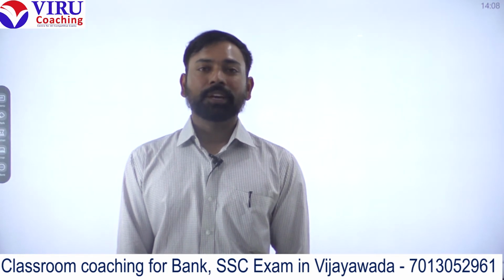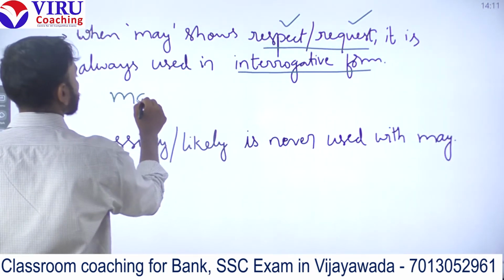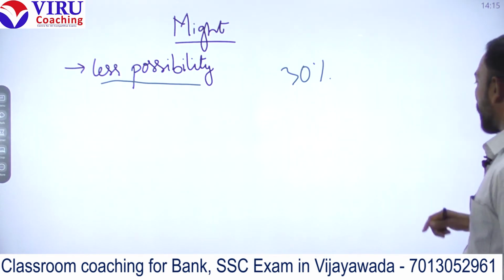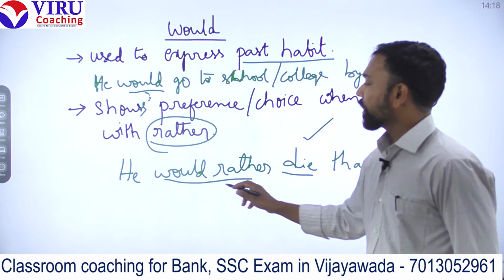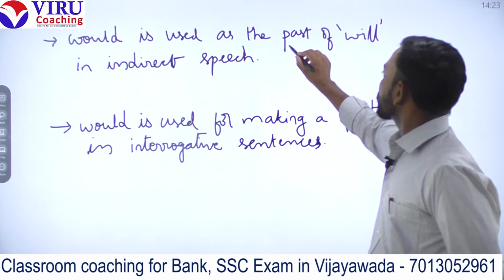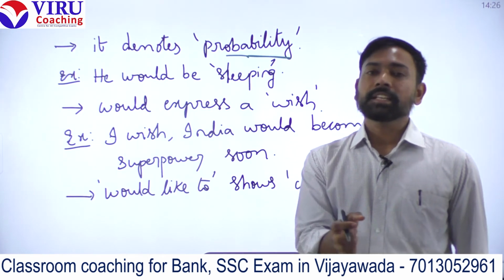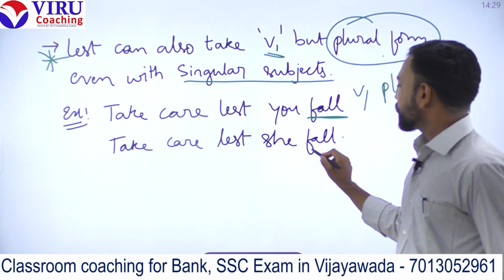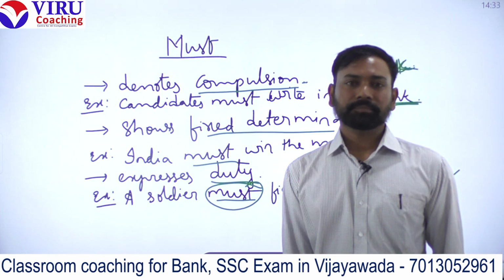Modal Auxiliary verbs - part 1, with examples- Viru Coaching for all Competitive Exams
1) Top faculty from Hyderabad, Delhi, Chennai
2) 24 x 7 digital library
3) AC Classrooms
4) Daily Tests in computer and on paper
5) Entire syllabus covered in  5 months in a systematic pattern
6) Got 545 ranks in just 3 years in various exams like Bank PO and clerk, RBI Grade B, SEBI, IRDAI, NABARD, Police SI, Police Constable, SSC CGL, CHSL, IIT HSEE, CLAT, IPMAT